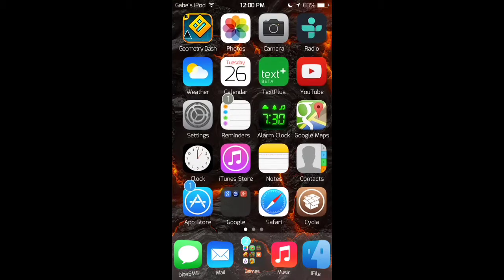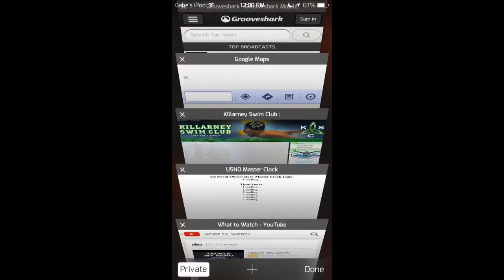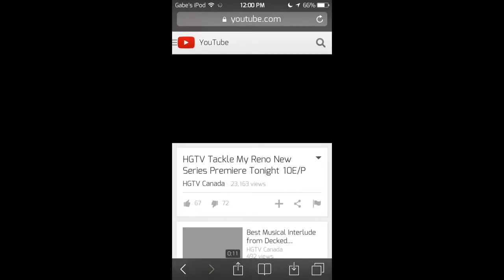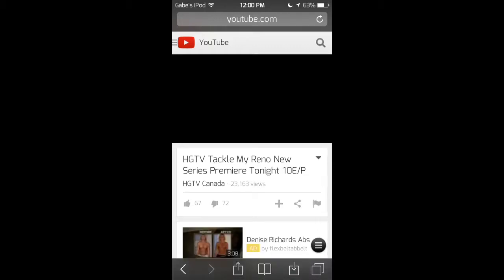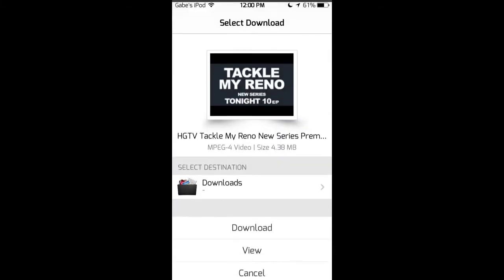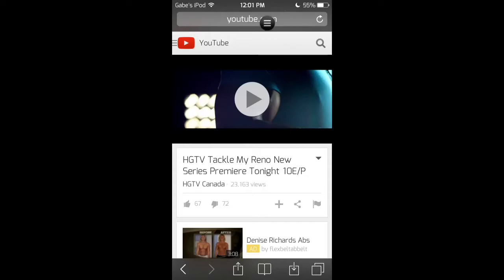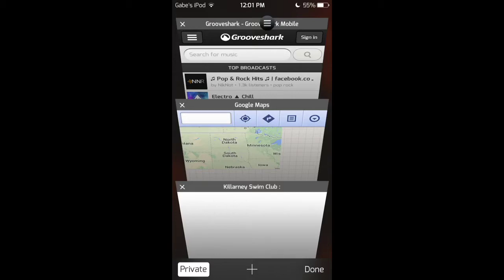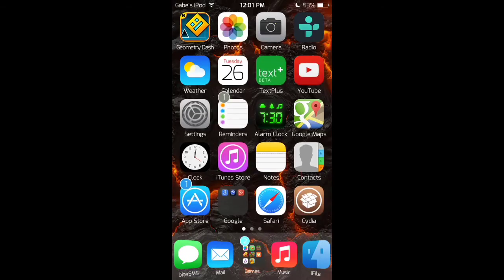How To Crash Safari (iOS 7.1.2)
Thanks!